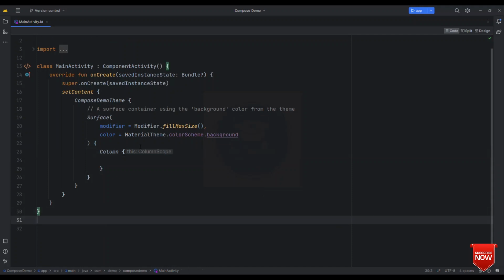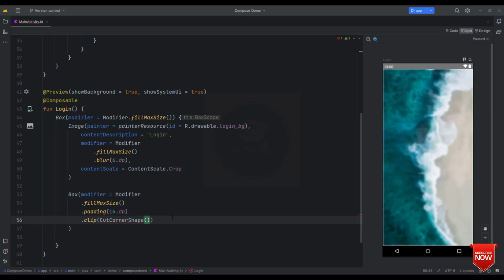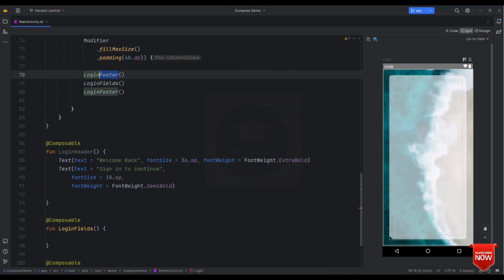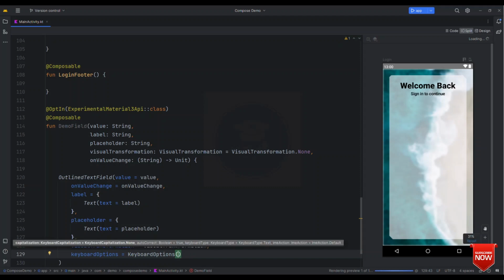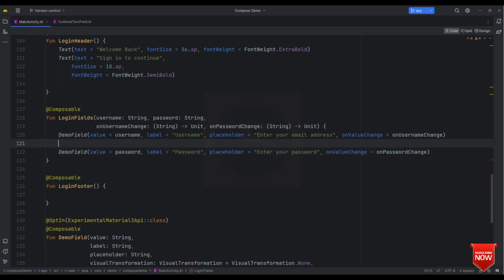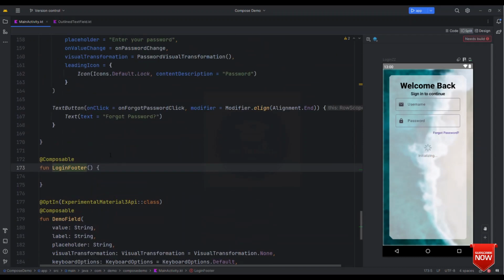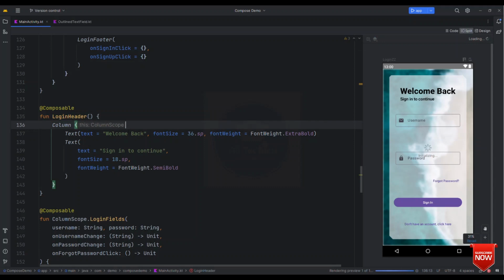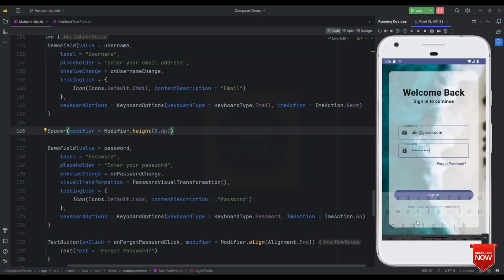Create login screen with Jetpack Compose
The login screen is one of the most common UI that is seen across the apps. With Jetpack Compose creating a logic screen is extremely easy as it requires a very minimum amount of code even to add rich features like animation, shapes etc.